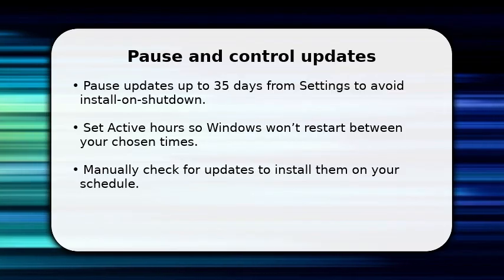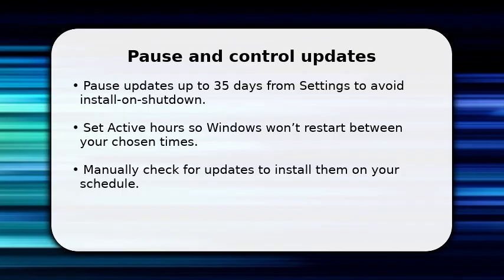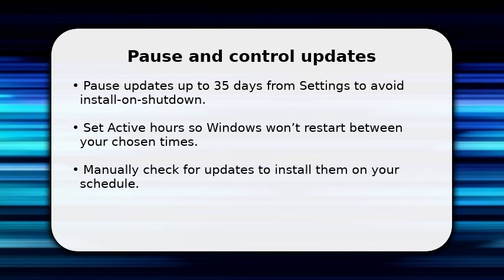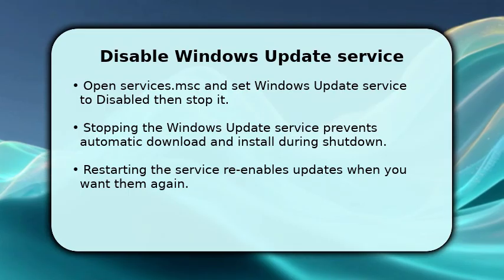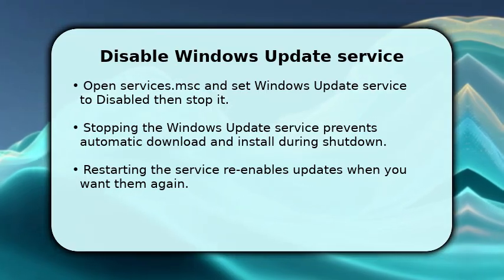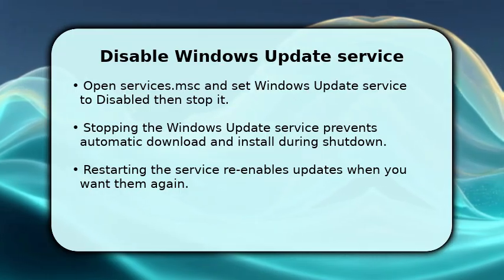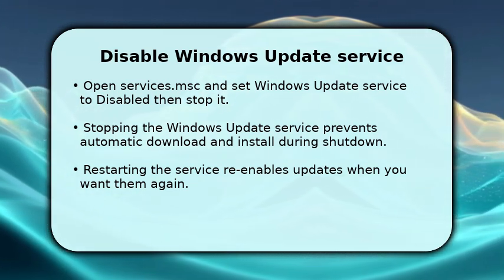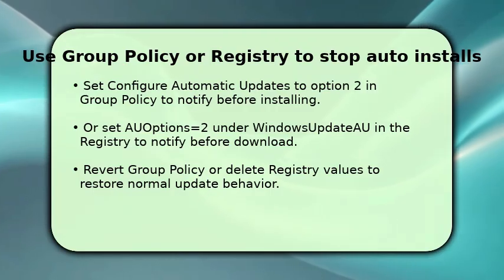How to Get Rid of Update and Shutdown Windows 10 - Step by Step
How to Get Rid of Update and Shutdown Windows 10 - Step by Step | 🔒 Surfshark VPN Deal — Stay private and secure. $1.99/mo + 3 Months Free ▸

Discover the ultimate guide to removing persistent update and shutdown notifications on Windows 1thyne. This video provides a clear, step-bydon approach for users seeking peace of mind while using their devices.

Windows 10, update notification removal, shutdown prompt fix, step by step guide, user experience improvement, device notifications management, system settings adjustment, persistent update alert resolution, computer troubleshooting